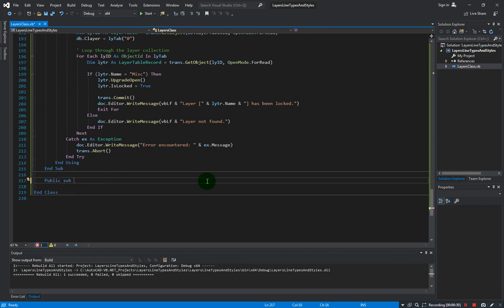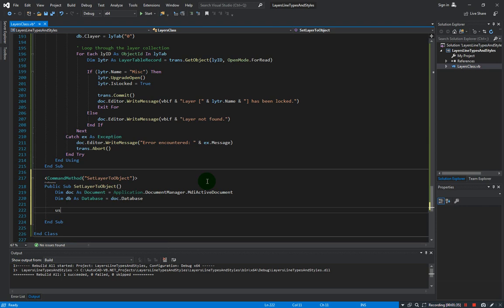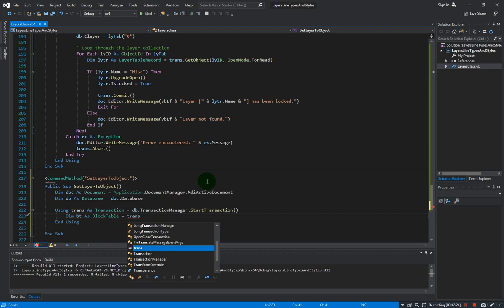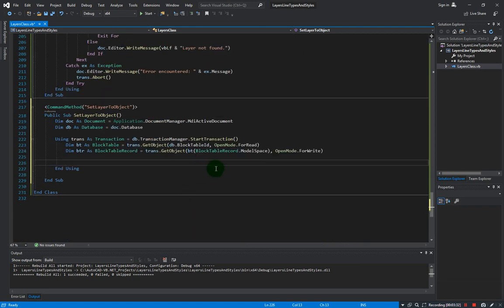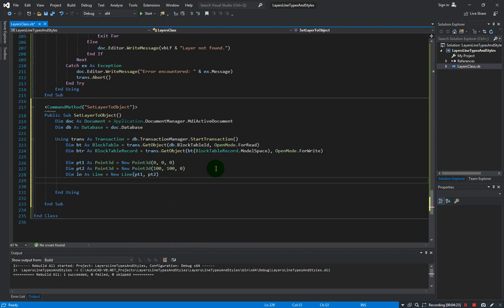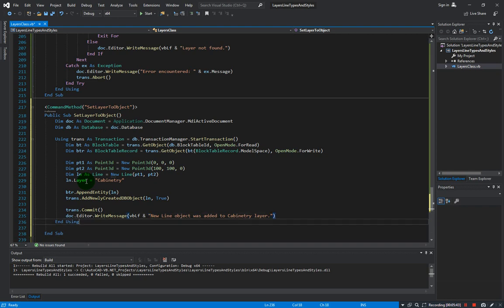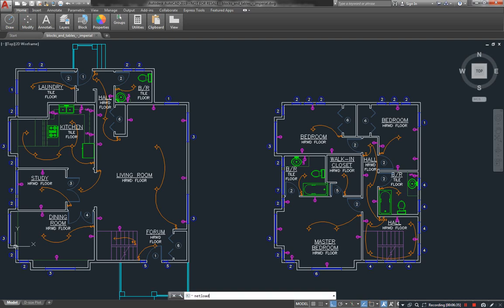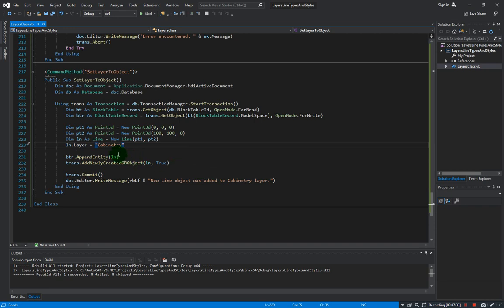S6-10 Setting a Layer to an Object using VB.NET